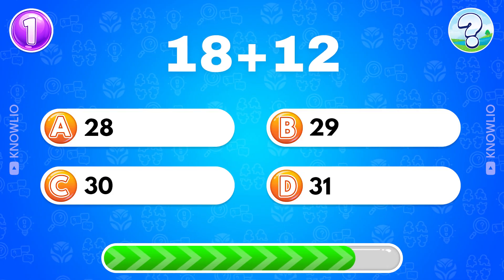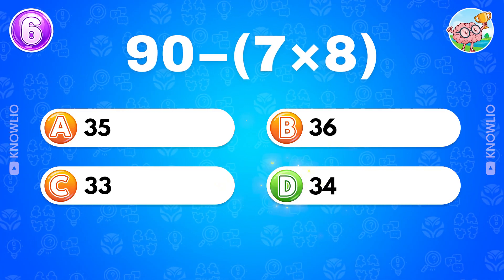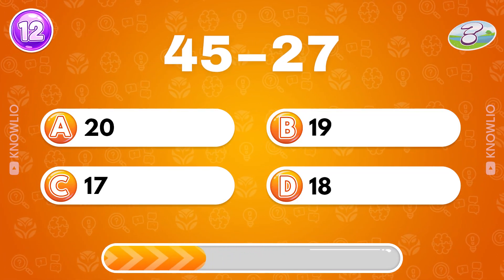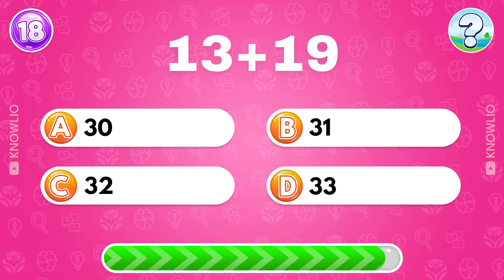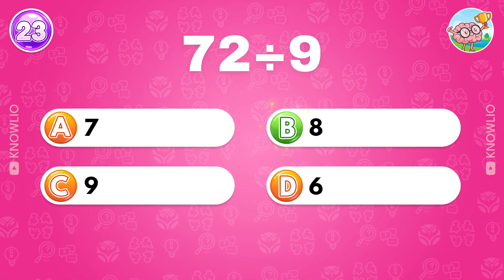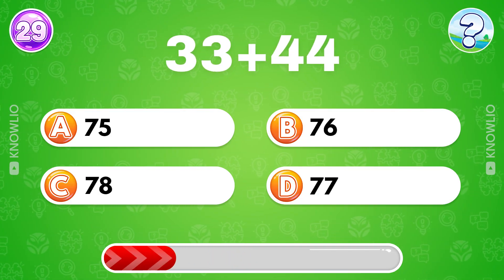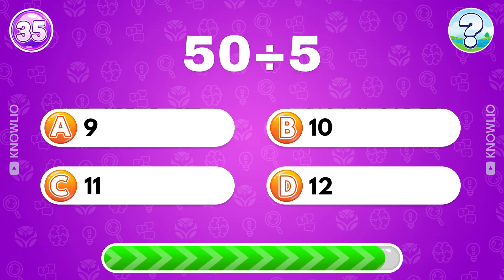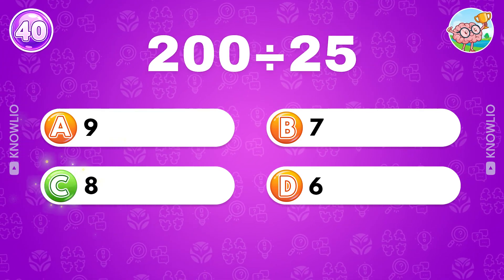Can You Score 30/40 On This Math Quiz? 🤔 Ultimate Challenge! 🧠 - Knowlio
🤔🧮 Think you’ve got the brains to master numbers and logic? Step into the “Can You Score 30/40 On This Math Quiz?” — a 40-question ultimate challenge packed with clever puzzles, quick calculations, and tricky problem-solving! 📘✨ From multiplication and geometry to riddles and everyday math, every round will stretch your memory and test your sharpness with numbers. Whether you’re a student, a math fan, or just curious to test your skills, this quiz will keep you hooked! Can you score 30/40 and prove your math genius? Time to crunch numbers, think fast, and test your brain power! 🏆🔢💡